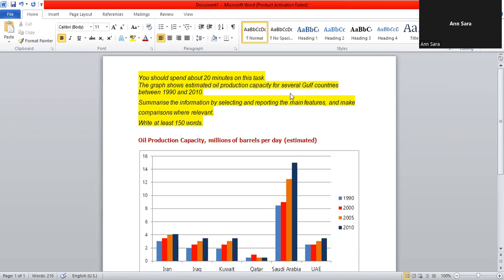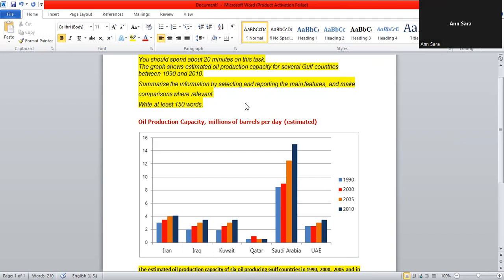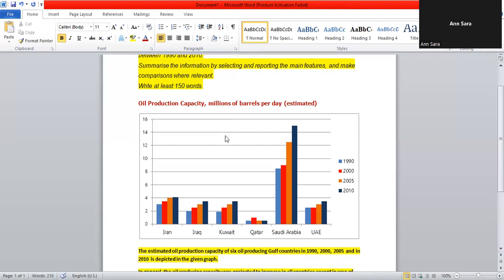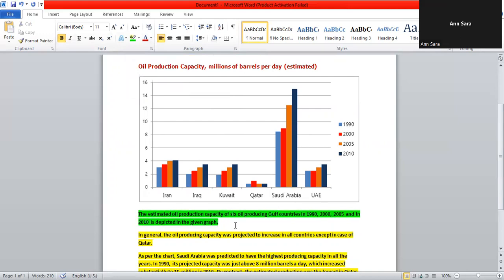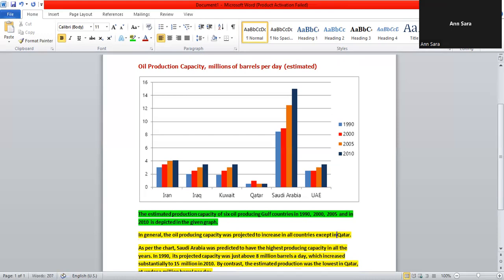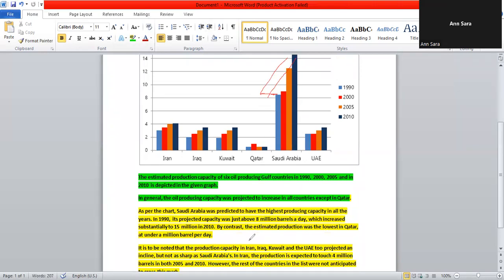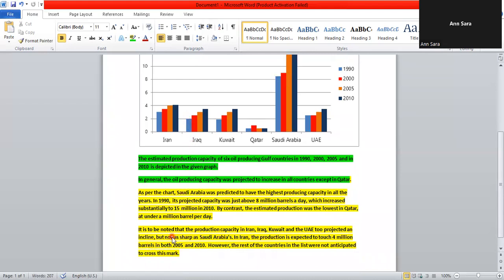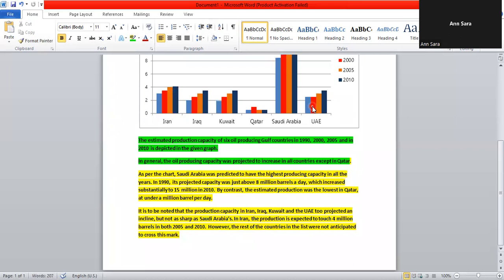IELTS/UKVI IELTS ACADEMIC MODULE: BAR CHART, ESTIMATED OIL PRODUCTION IN SIX GULF COUNTRIES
The graph shows estimated oil production capacity for several Gulf countries between 1990 and 2010. FOR FULL ANSWER SCRIPT